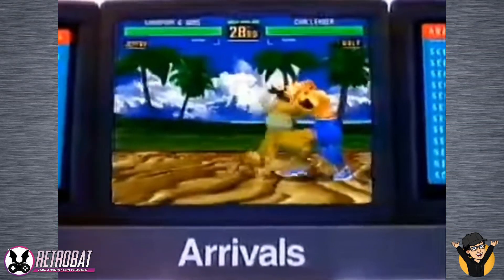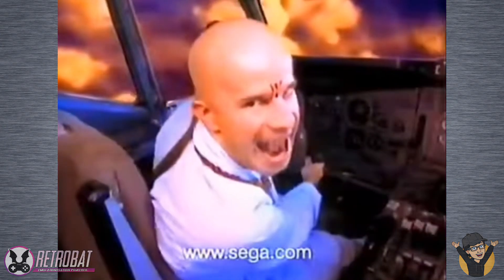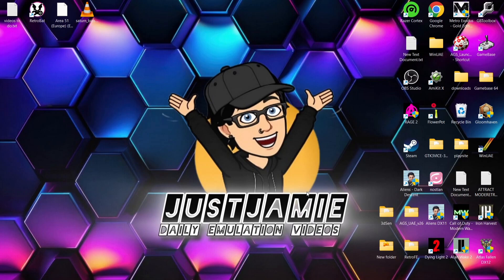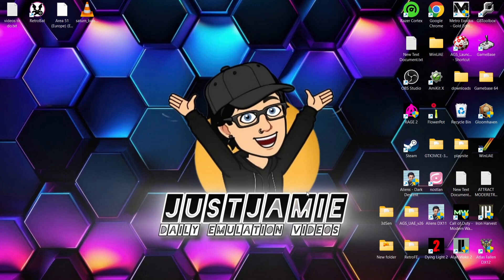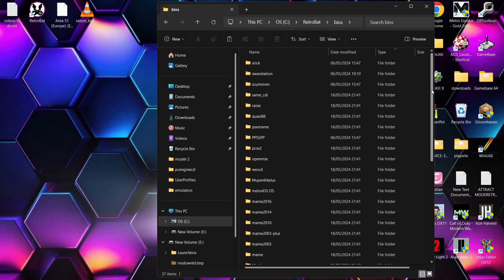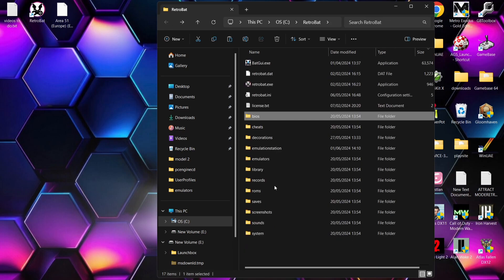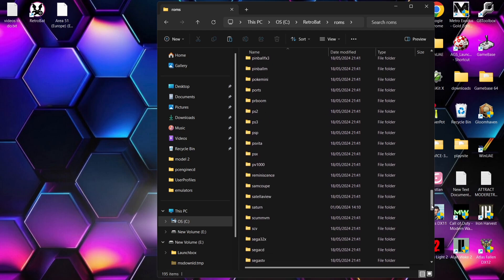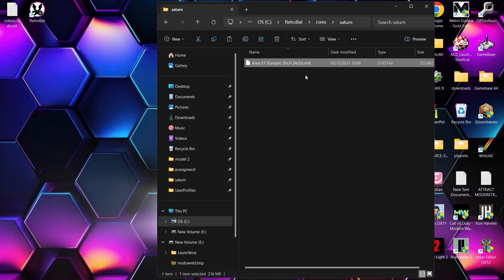Retrobat ☆ Sega Saturn/Kronos Tutorial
In todays Retrobat guide. We are taking a look at specifically the Retroarch/Kronos core and how to use it and also how to get the correct frame rates but selecting a particular option within Retrobat. We also take a look at bios files needed and video settings.